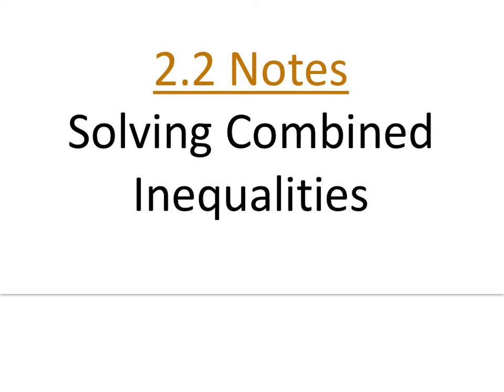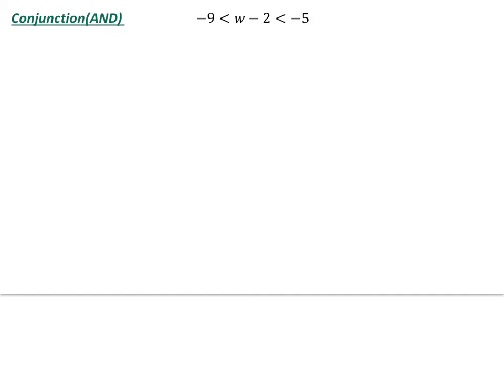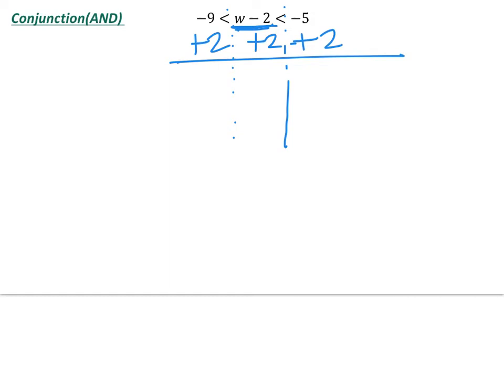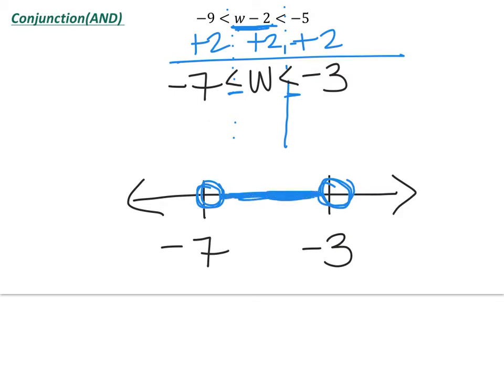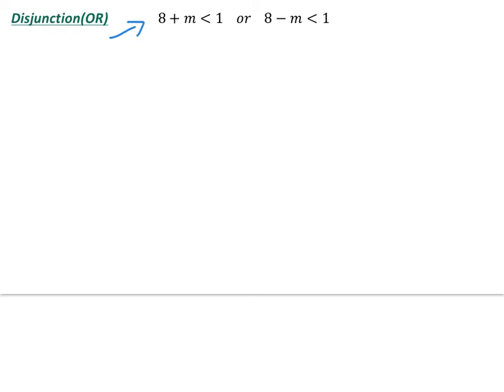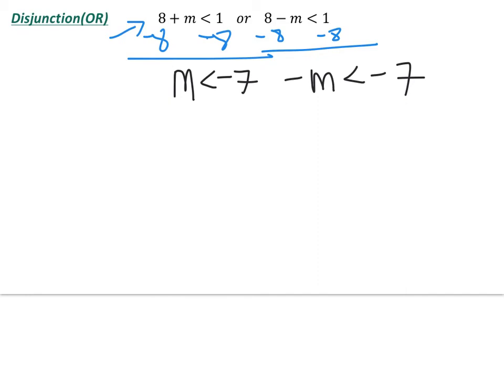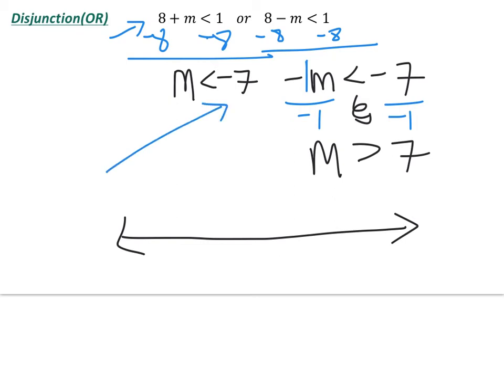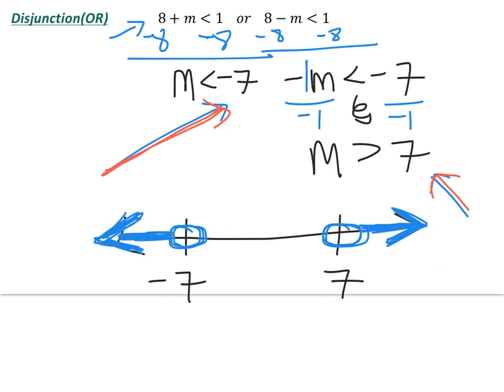2.2 Notes - Solving Combined Inequalities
Watch for HW Thursday 8/18
Practice p. 67 #'s 14-26 even, 30-34 even